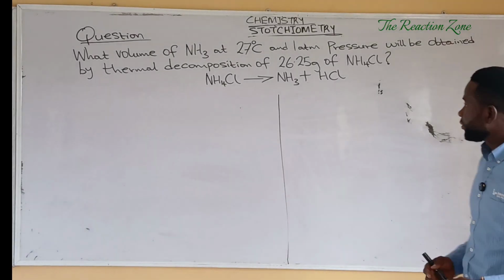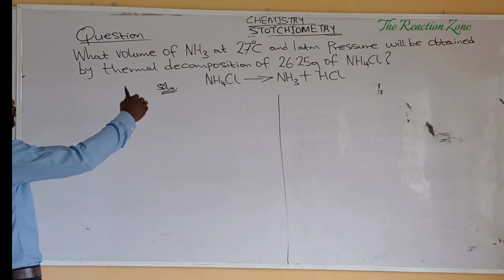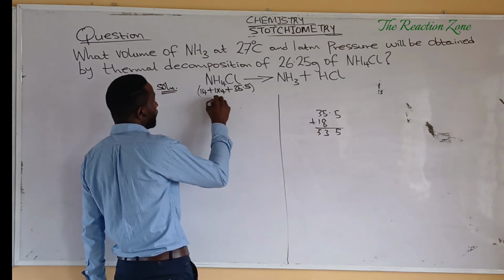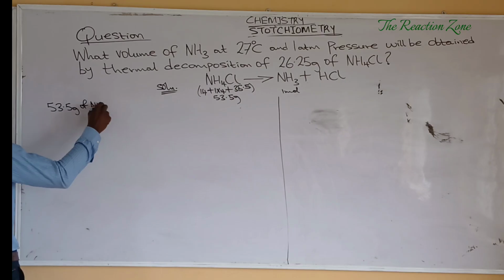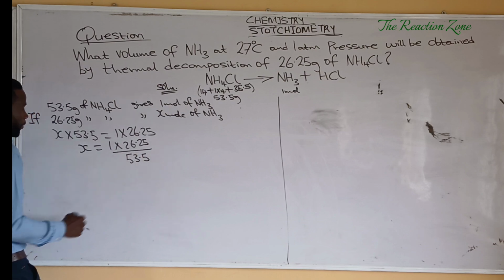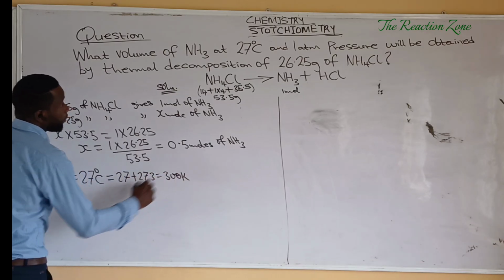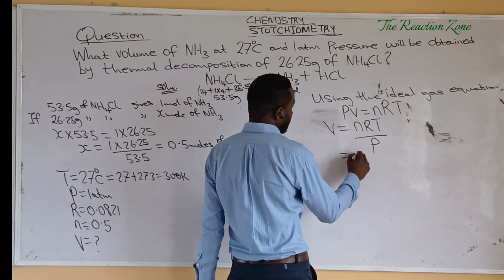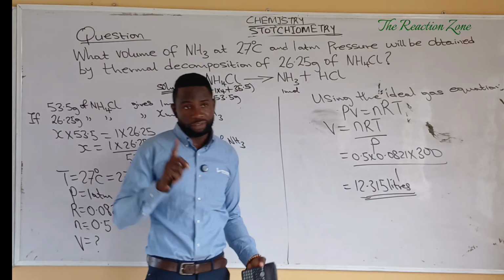HOW TO CALCULATE VOLUME OF A GAS EVOLVED FROM A DECOMPOSITION REACTION AT GIVEN TEMP. AND PRESSURE.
In this video, you will learn how to solve a stoichiometry problem that involves calculating the volume of a gas produced from thermal decomposition. We will use the ideal gas law to determine the volume of gas evolved at non-standard conditions. This tutorial is perfect for students preparing for IGCSE, WAEC, NECO and A- level chemistry.